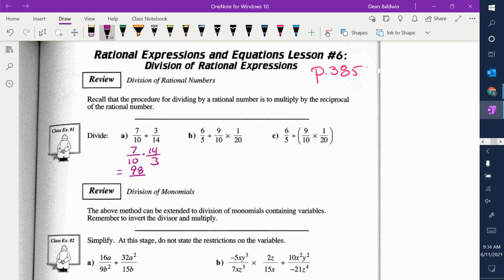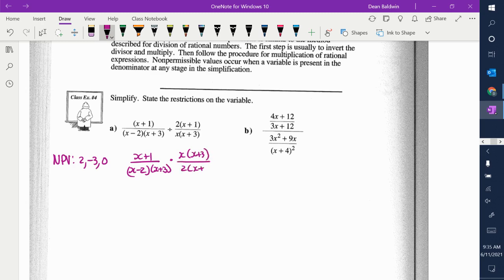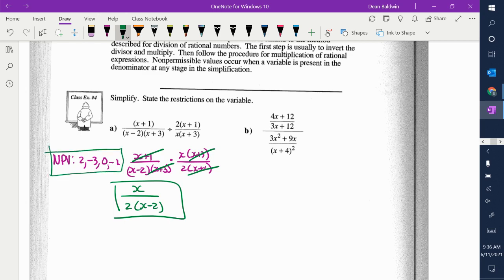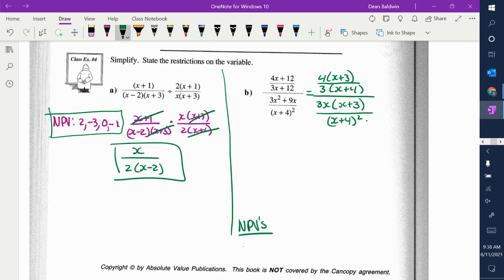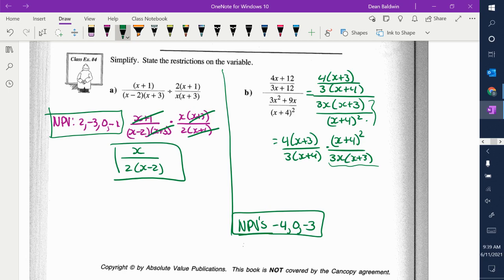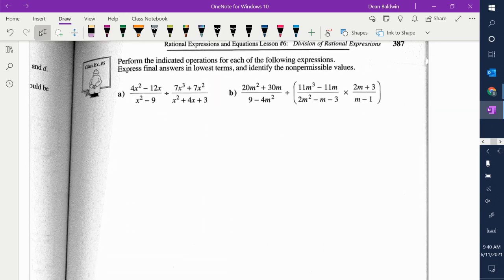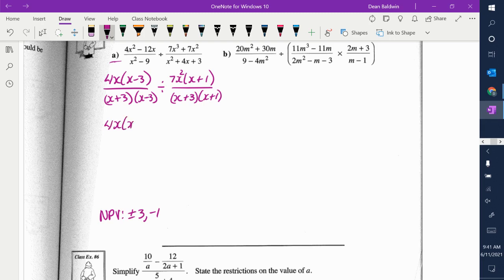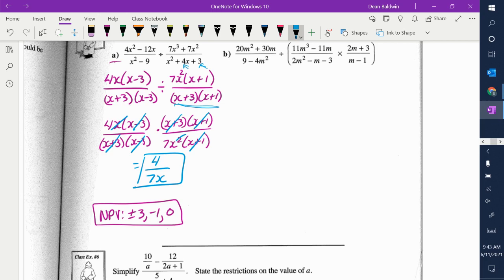Lesson 6 Dividing Rational Expressions